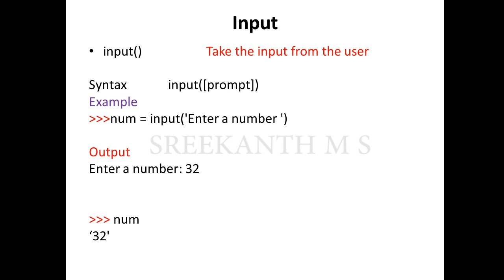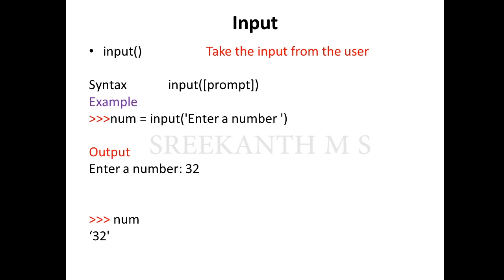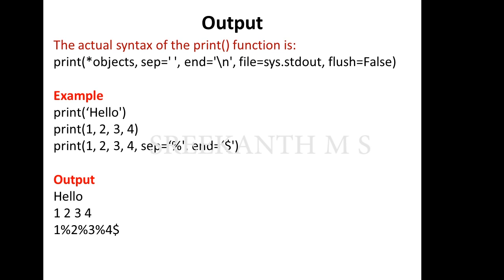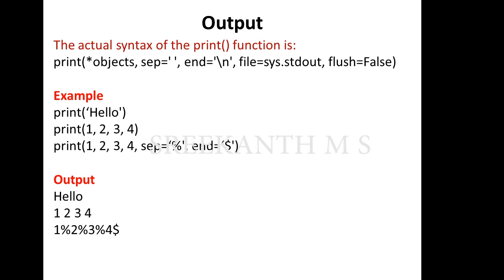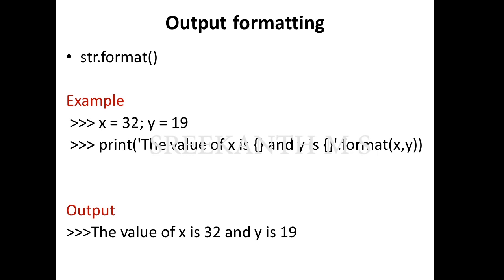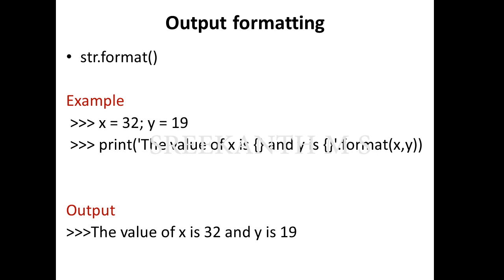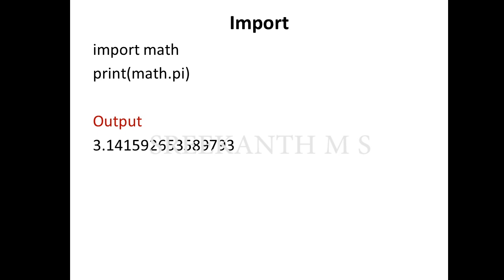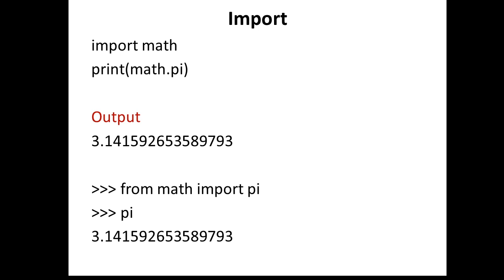Python Input,Output and Import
Python Input, Output and import statements